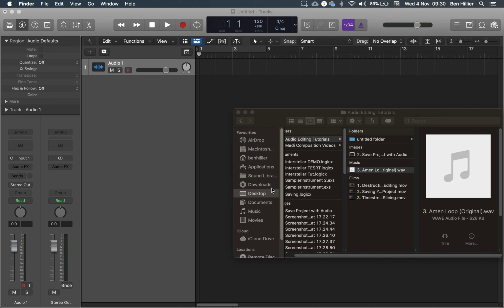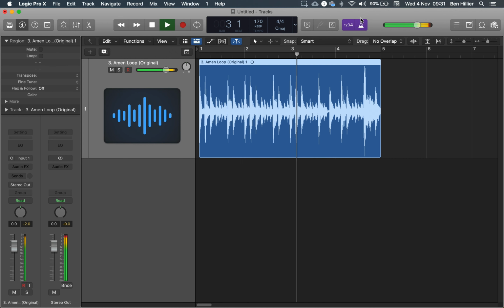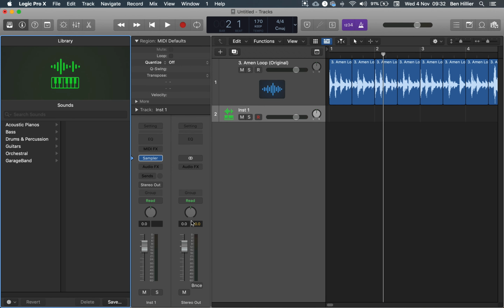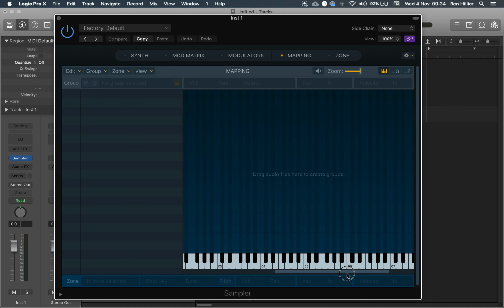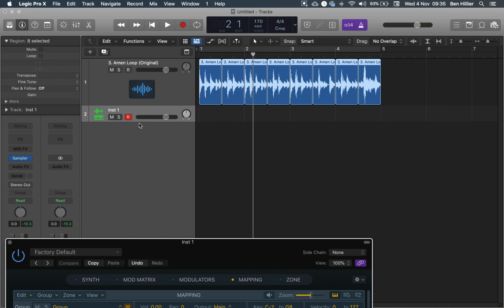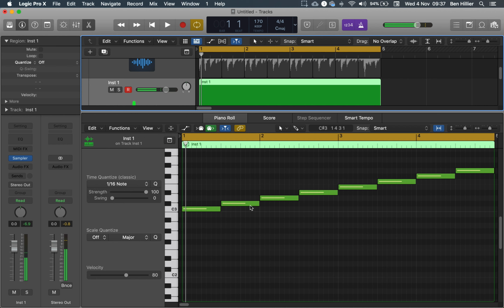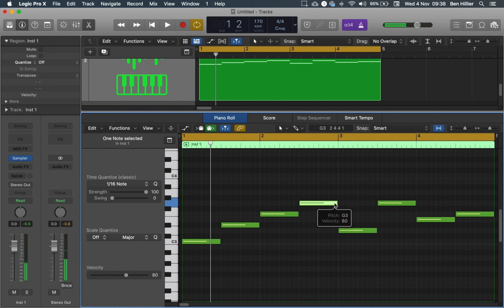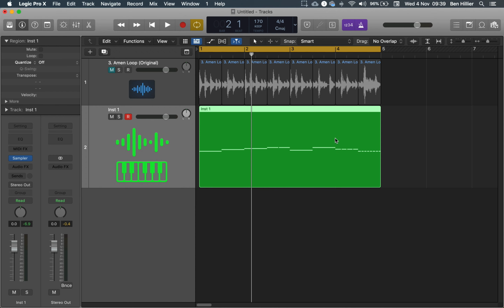4 Slicing and Sampler Triggers